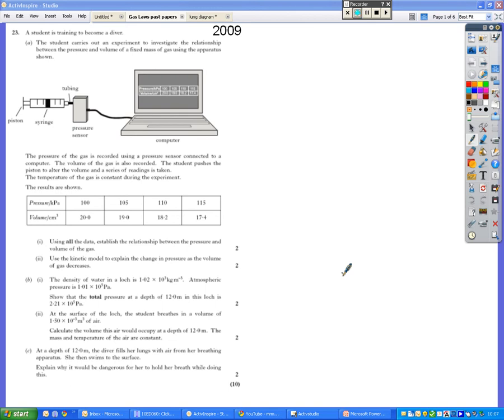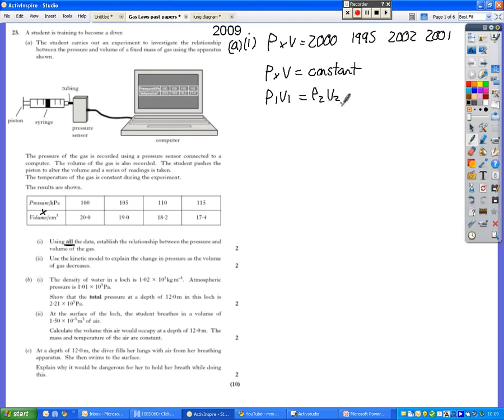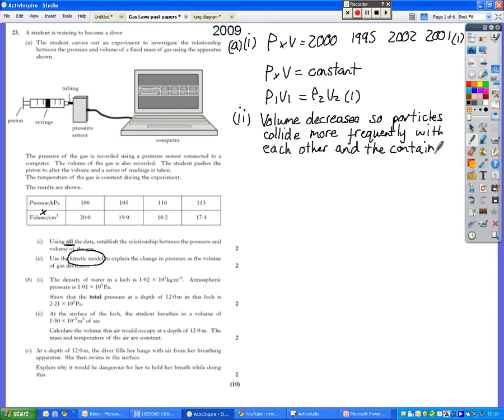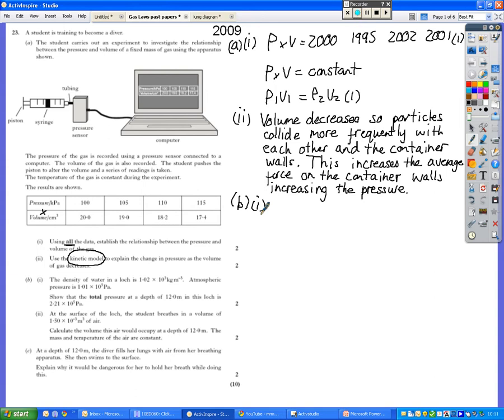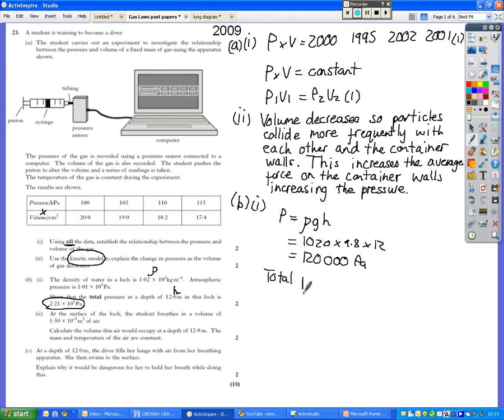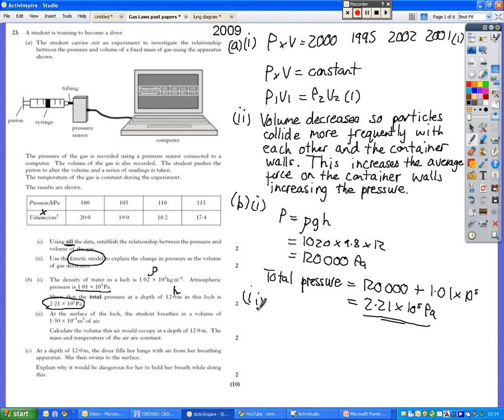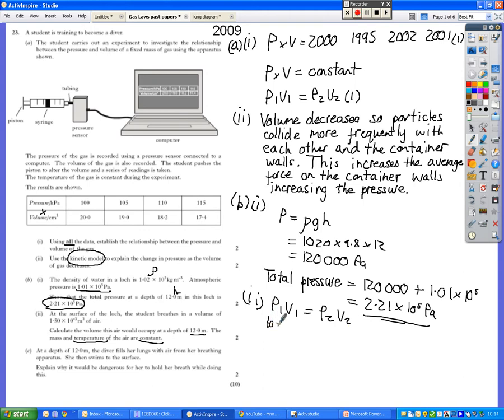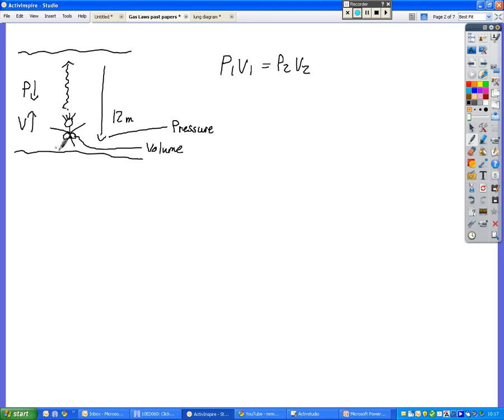Gas Laws 2009 Q23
Solution to the 2009 Higher Physics paper Q23 on Gas Laws.